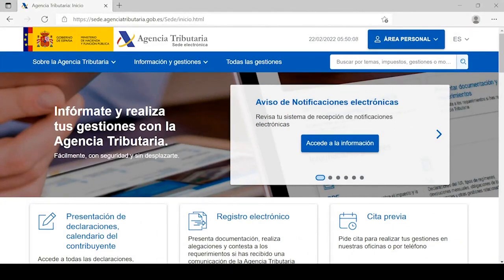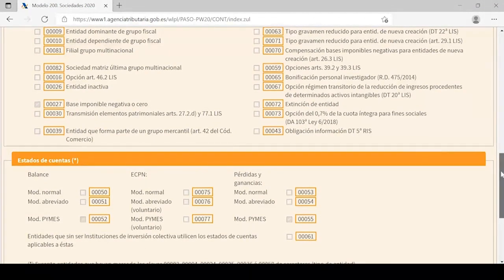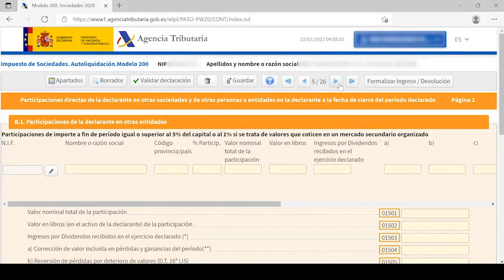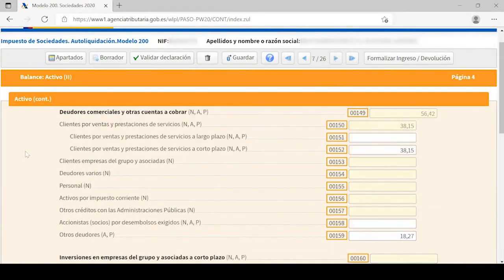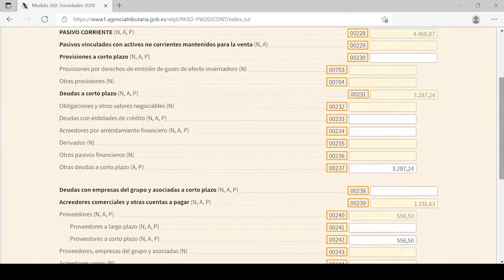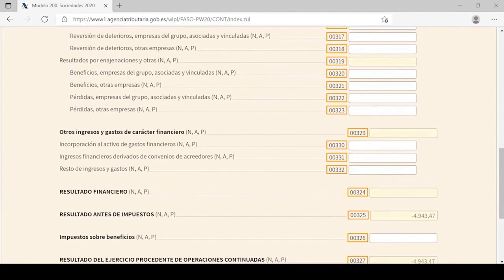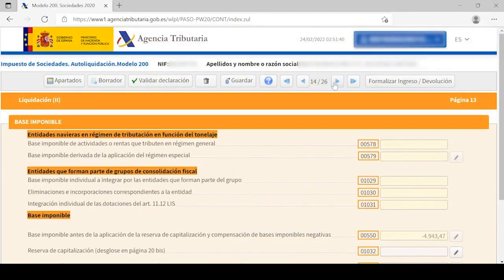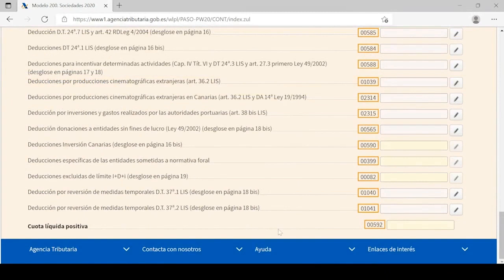🖊 How to fill out the Corporate Tax (Form 200) - Step by step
or call here 👇
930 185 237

In this video, you will find the step by step to fill out the Corporate Tax Form 200

⏳CONTENT.
00:00 -  Introduction
00:36 - Access to the procedure
01:16 - Identify yourself
01:40 -  Select the characteristics according to your case
03:01 - Identify your company
03:52 - Information from the legal representative
04:03 - Information of the administrators
04:21 - Participations data
06:05 - Assets information
06:46 - Values of net worth
07:53 - Information about current liability
08:27 - Ongoing operations
10:22 - Results of the statement
11:50 - Taxable base
13:40 - Our social media

We hope you found this video very useful! Feel free to write to us any questions you may have, to comment, or to share the information with anyone who needs it!